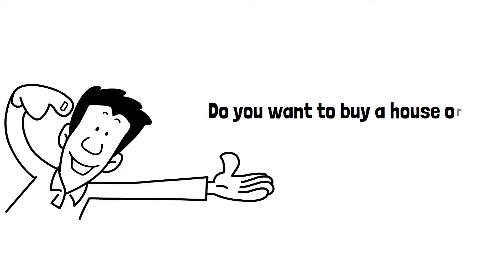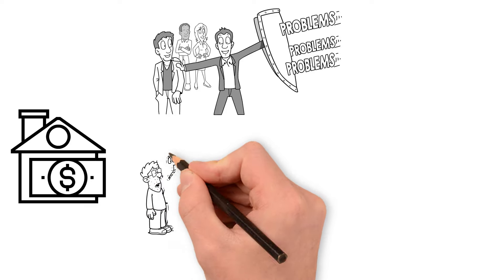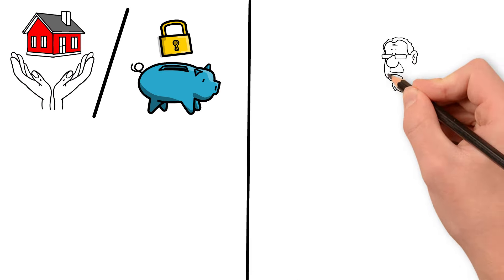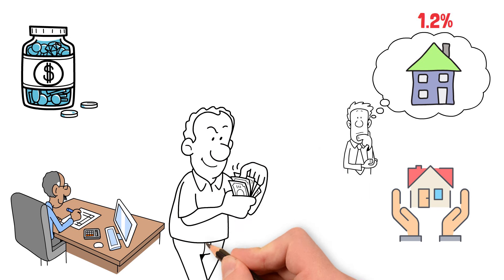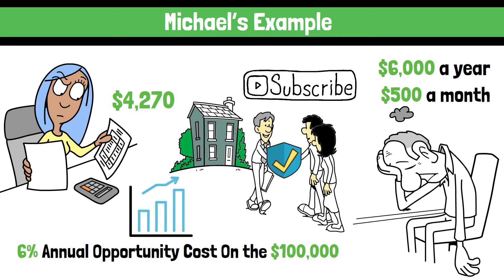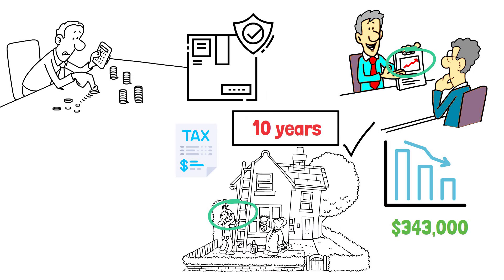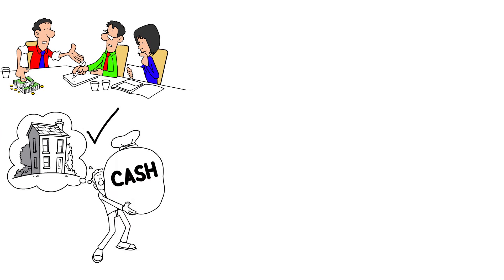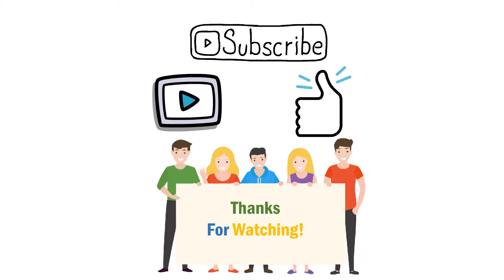Warren Buffett on Real Estate: NEVER BUY A HOUSE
Let's break down Warren Buffet’s advice about homeownership and see if buying a house truly makes financial sense or it’s just another financial rabbit hole. Should you rent instead?

00:00 - Intro
01:02 - First problem with home ownership
01:36 - Mortgage interest rate is a huge issue
02:09 - Private Mortgage Insurance
02:34 - Property Taxes
03:08 - Inevitable reality of maintenance and repairs
05:19 - Opportunity Cost
06:44 - Compare buying a home to renting
10:12 - Buying a house is a mediocre financial investment
11:25 - Outro